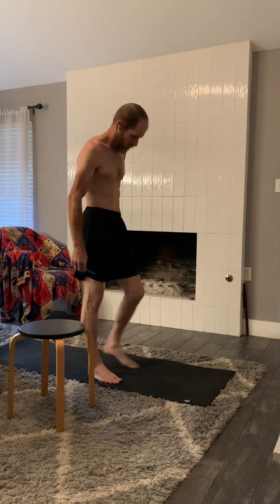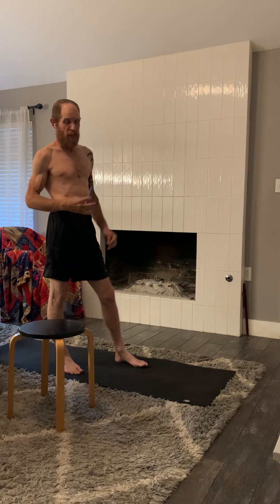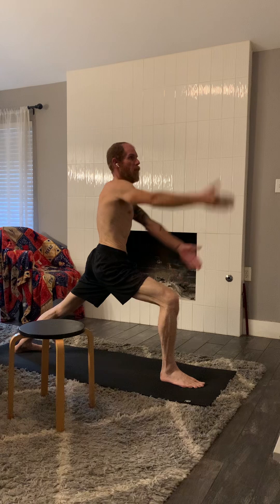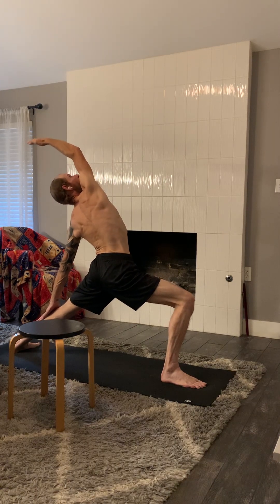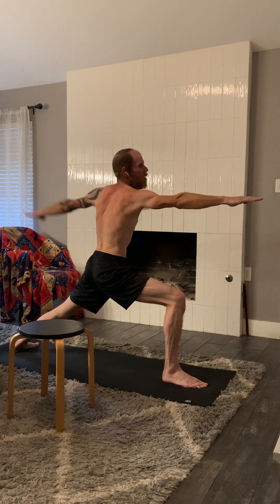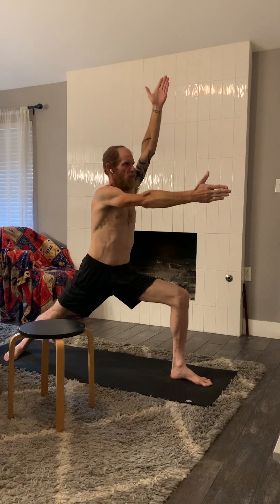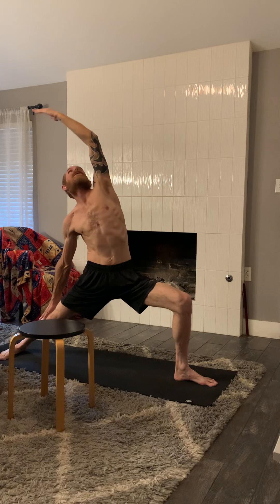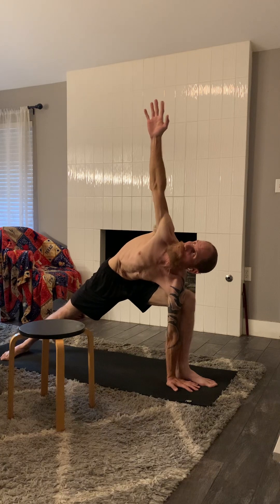Zen and Tonic Yoga (day 2)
Getting my Zen and Tonic in! You ready?